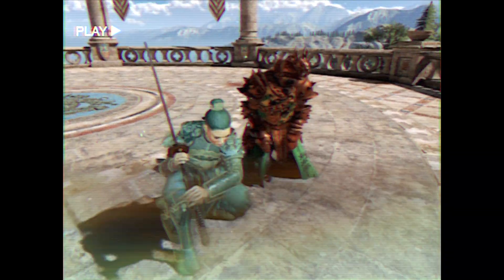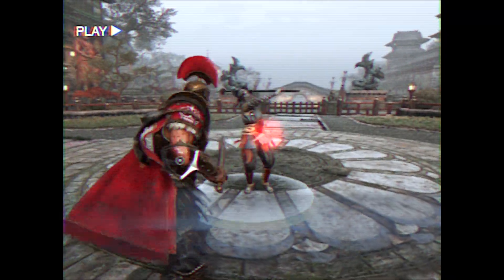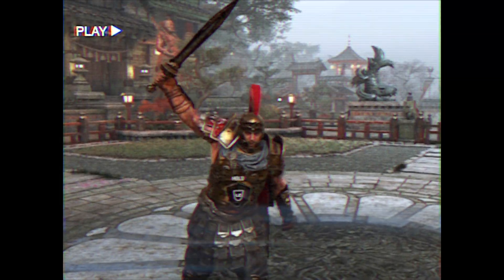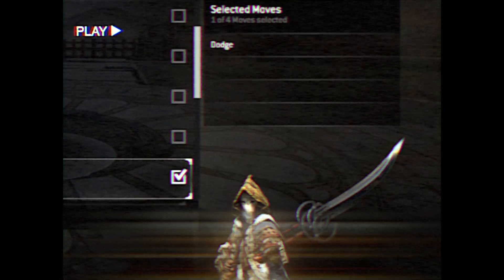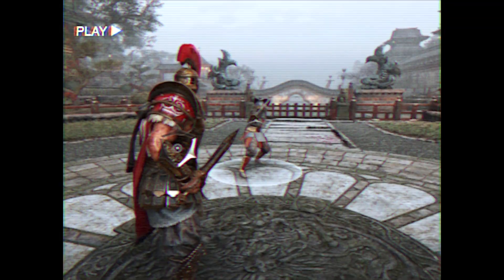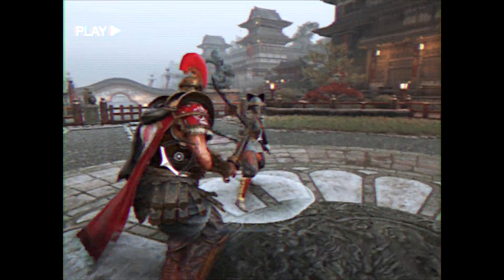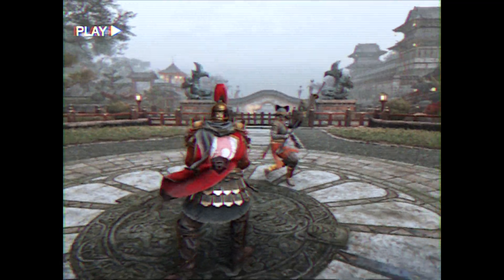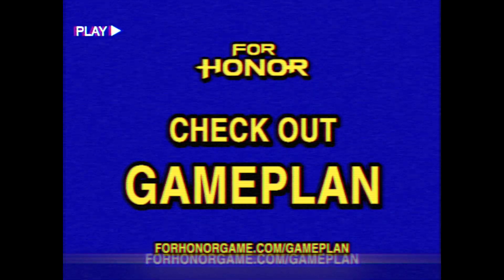For Honor Challenge Series - Episode 3 - Feinting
Welcome to the For Honor Challenge Series Episode 3. So, want to be a For Honor champion? Episode 3 is focused on Feinting. Are you up for the challenge?  It's time for you to become a For Honor legend!

Introduction - 0:00
Feinting - 0:10
Parry that Parry - 0:38
Feint to Guard Break - 1:05
Parry that Counter - 1:30
For More Tips & Tricks - 1:55